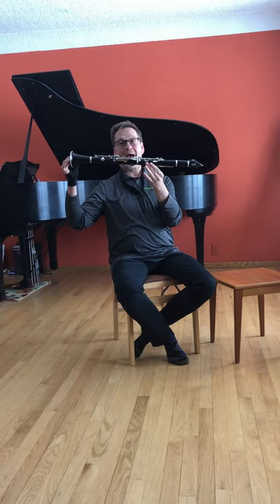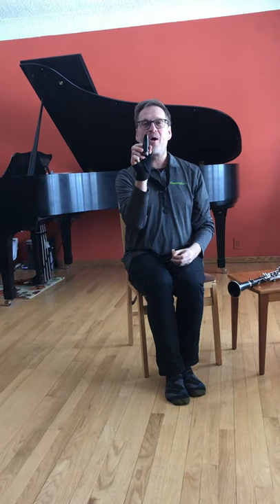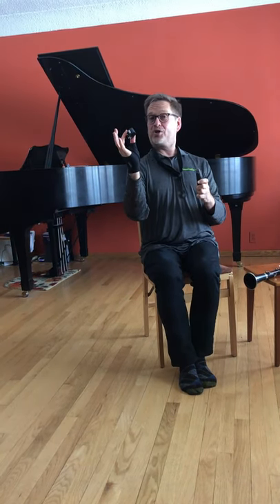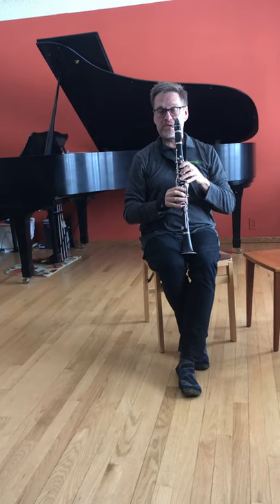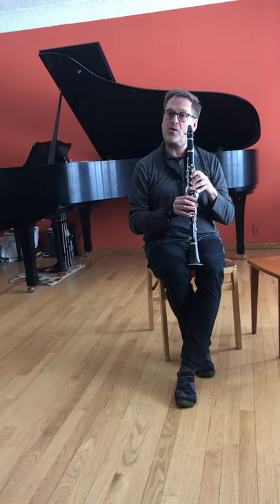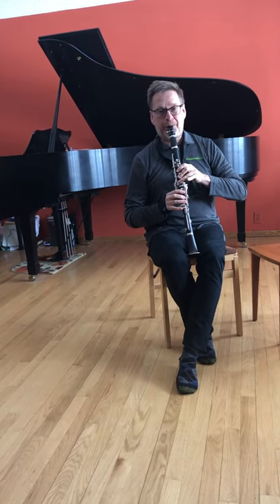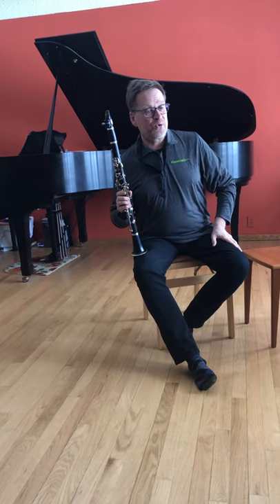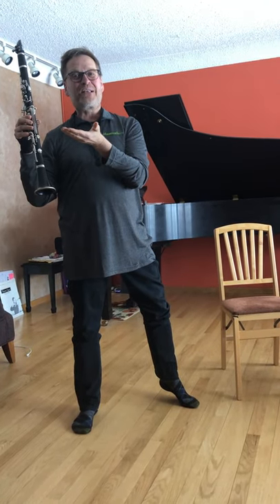Class Notes: Concordia Wind Quintet - Clarinet Demonstration by Leigh Wakefield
Leigh from Concordia Wind Quintet introduces his instrument, the clarinet.